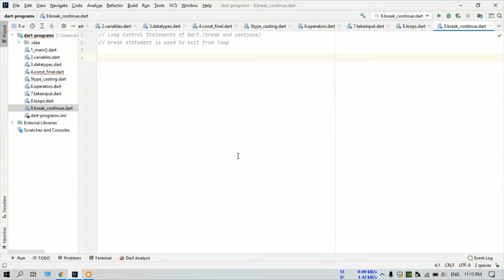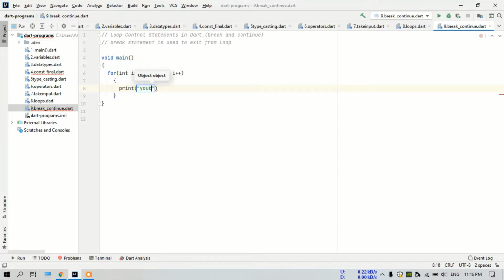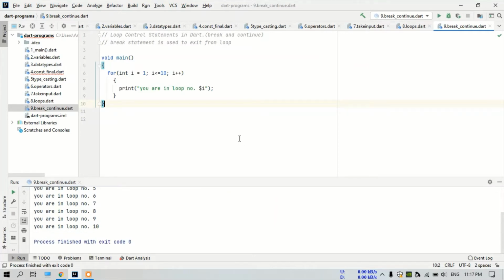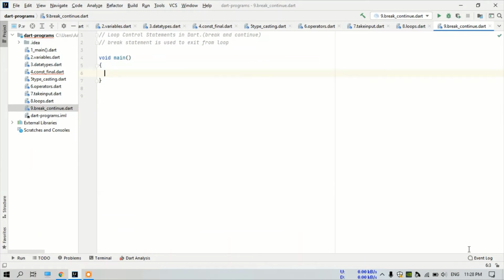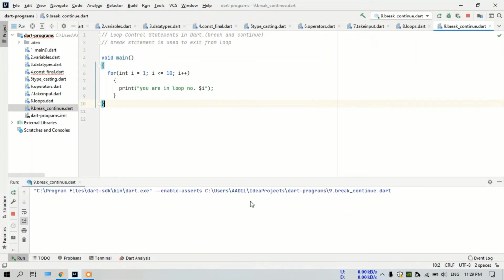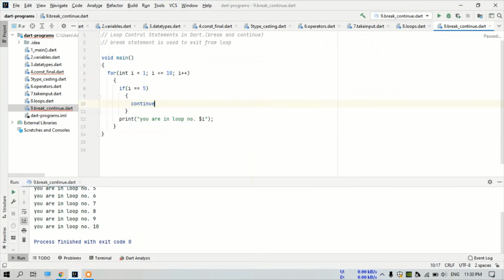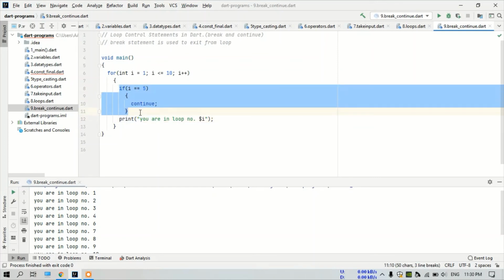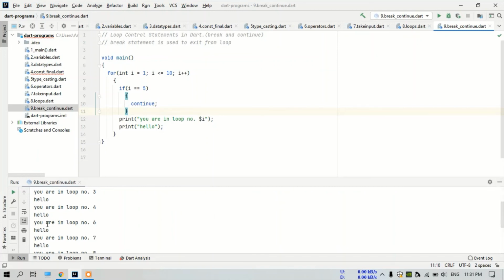Break and Continue statement in Dart programming language #10